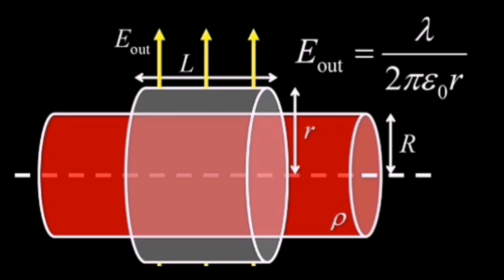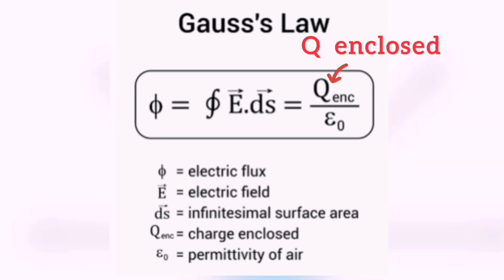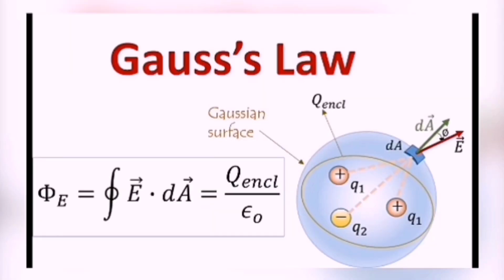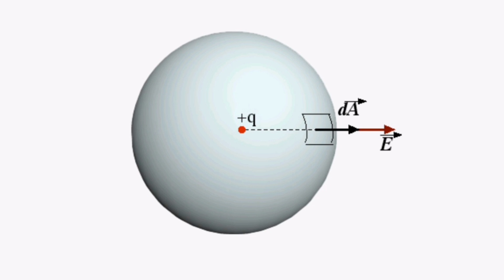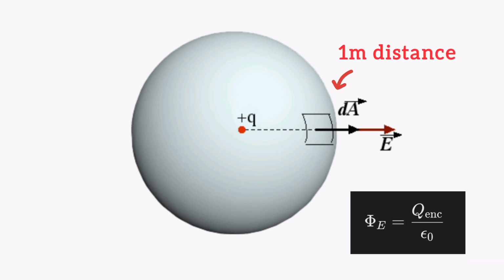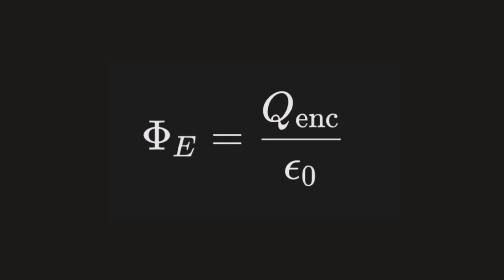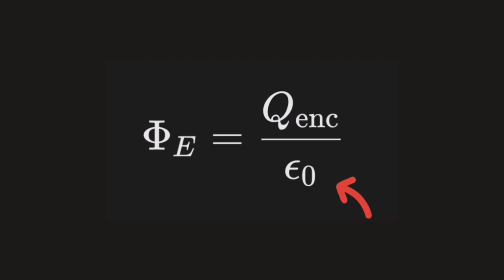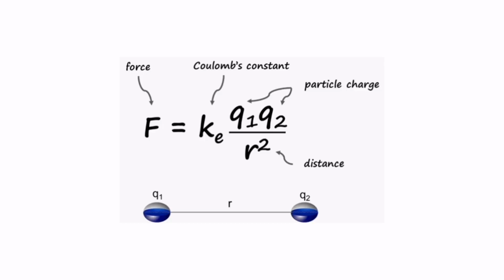02 Gauss's Law Explained | Electrical Engineering Basic Concepts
Electrical engineering Basics | Theories and Princples;  Gauss Law detailed explanation with examples